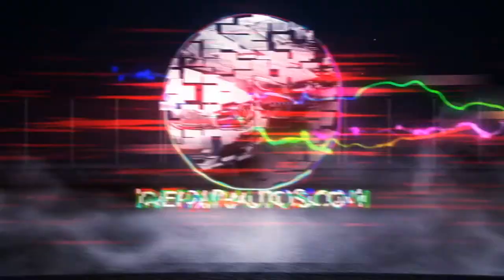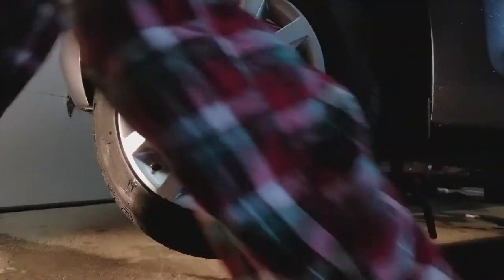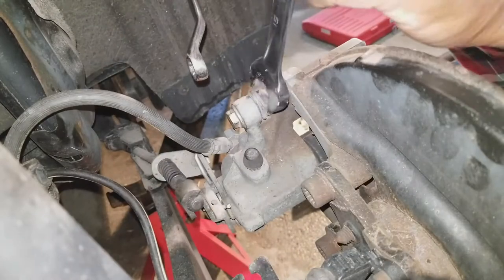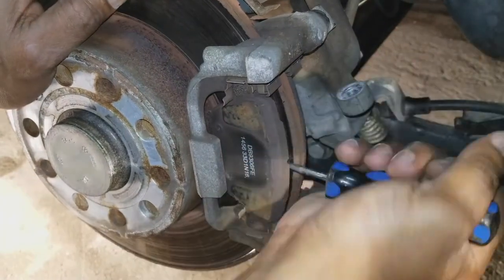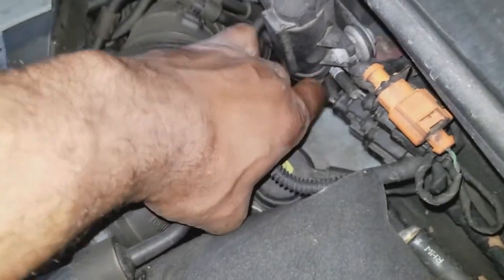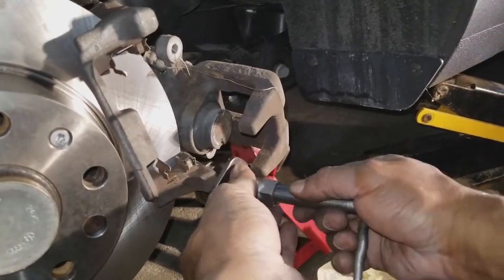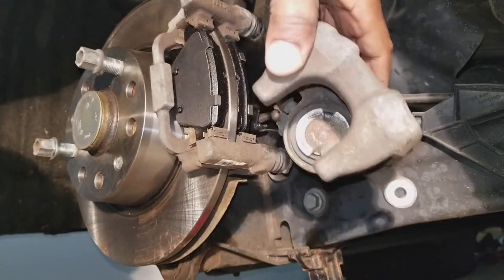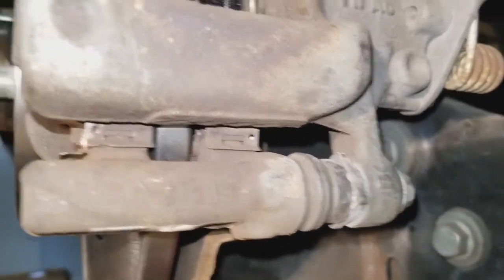2013 Volkswagen Beetle Brake Pads Job | DIY | iRepair Autos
Brake Pads

Volkswagen TDI Beetle Brake Pads and Rotors DIY Replacement.  Do this simple job yourself and save about $500+.

iRepair Autos